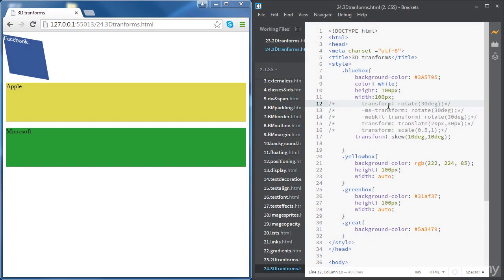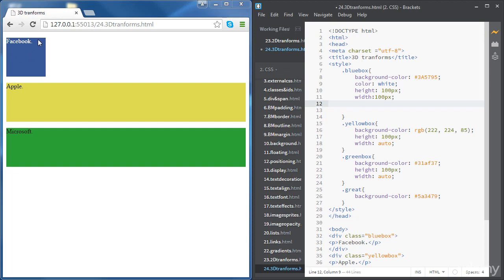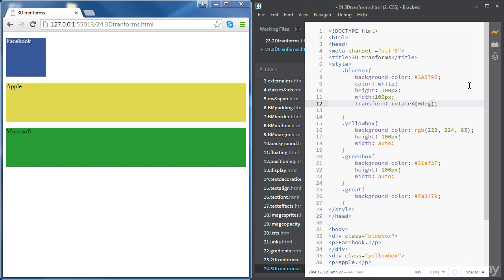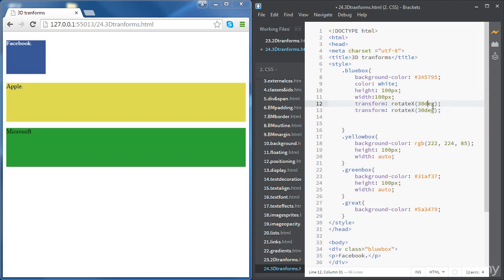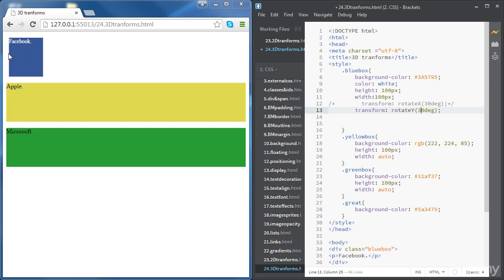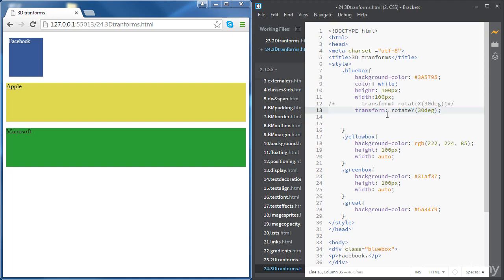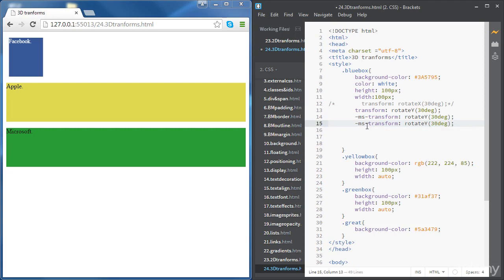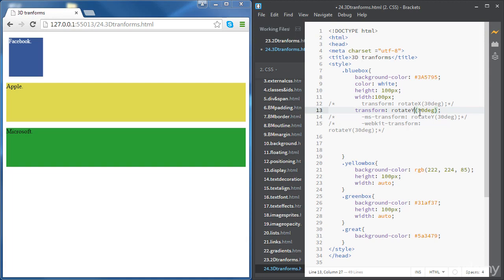26. 3D Transforms - CSS